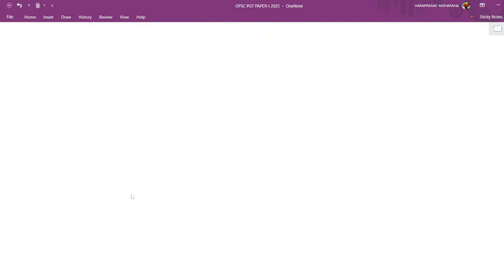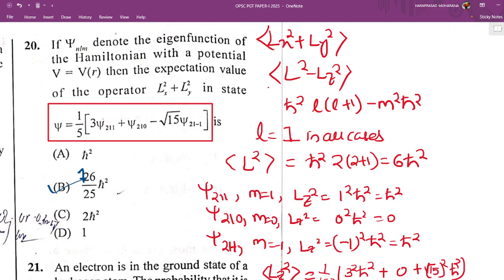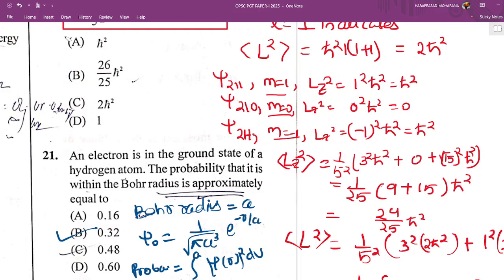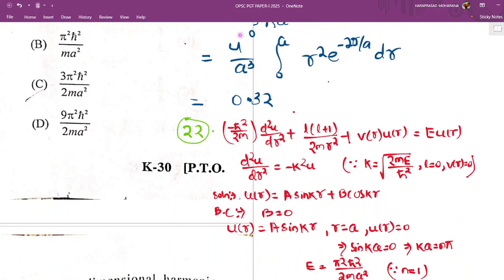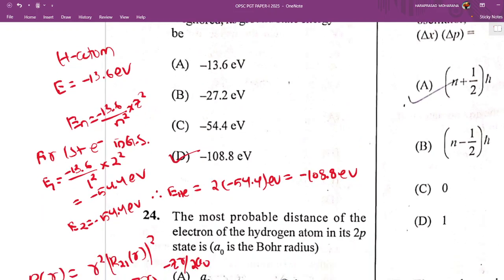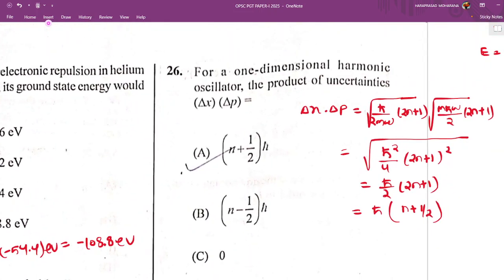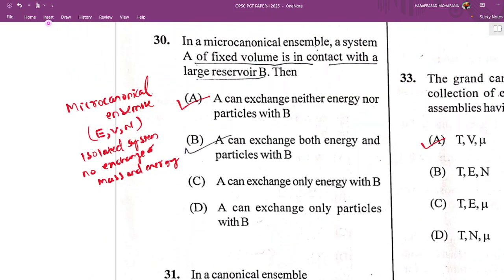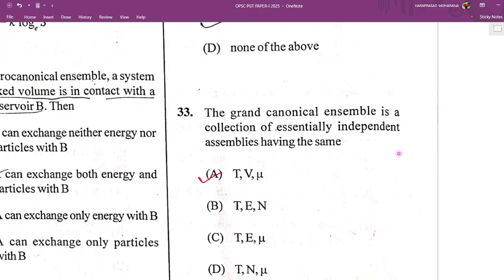Detailed Solution of OPSC PGT 2025 Physics Paper. Part 3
This is the part 3 of physics pgt solution.
Do share your thoughts and doubts here